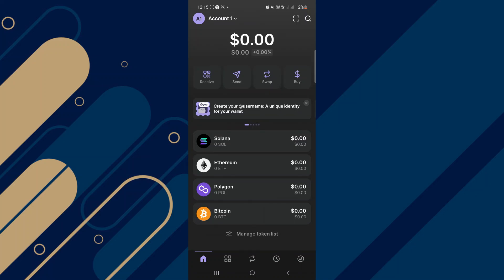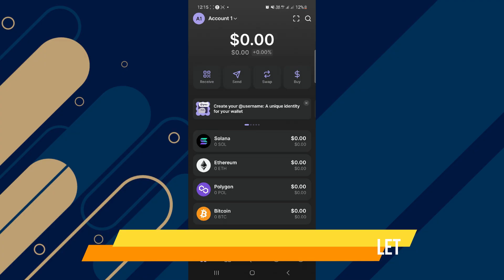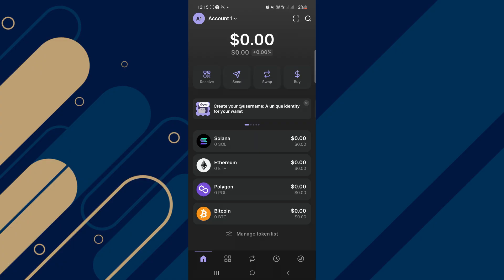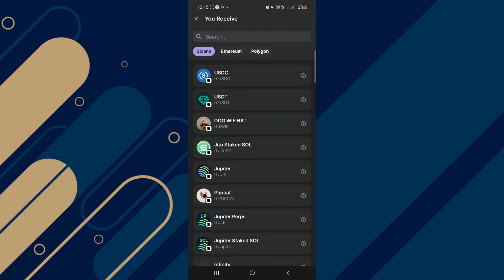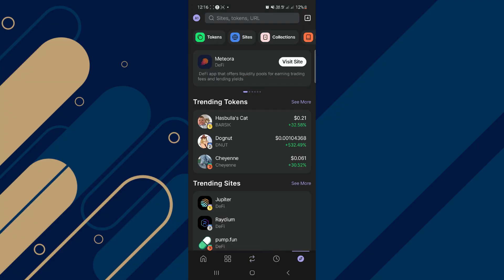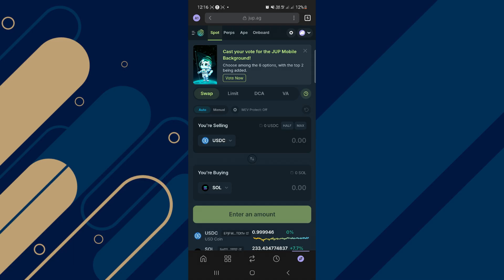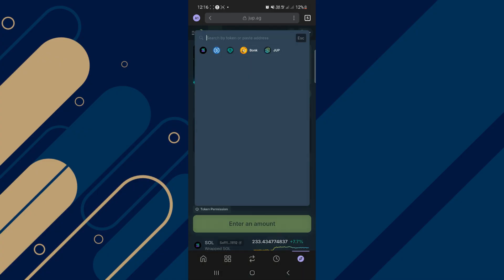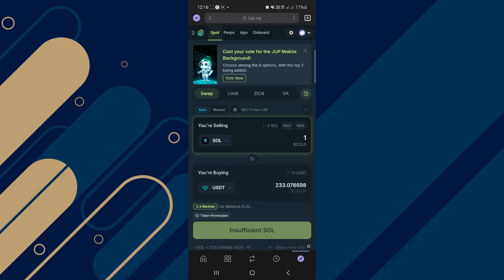HOW TO SWAP USDT TO SOL ON PHANTOM WALLET 2025! (UPDATED GUIDE)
In this updated guide, I’ll show you how to swap USDT to SOL (Solana) on Phantom Wallet in 2024. Learn the step-by-step process for connecting your Phantom Wallet, selecting USDT and SOL tokens, and executing the swap seamlessly. I’ll cover tips on transaction fees, how to ensure the best exchange rates, and common troubleshooting solutions. This guide will help you navigate Phantom Wallet to convert your USDT into SOL quickly and efficiently. 👉 Make sure to watch until the end of the video to not miss out on any of the important steps.